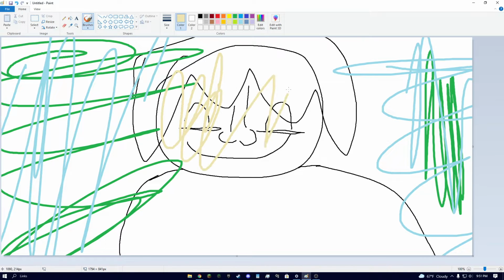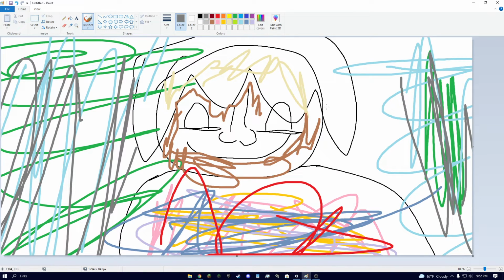DELETING IN 5 MINUTES (TEST) [3 AM] {CURSED}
NOTI GANG NOTI GANG NOTI GANG